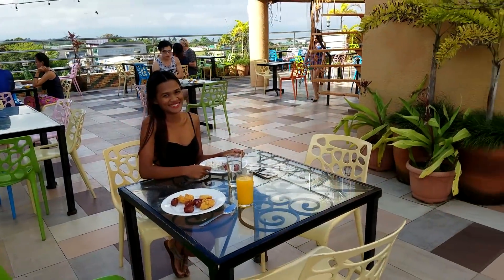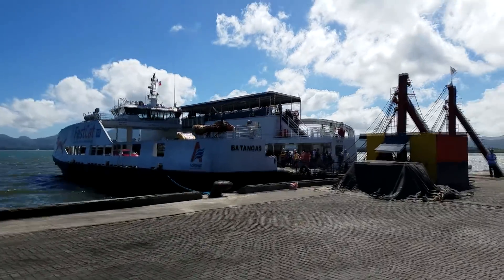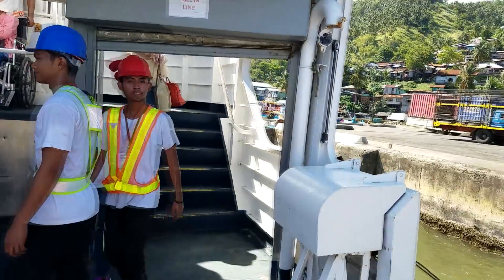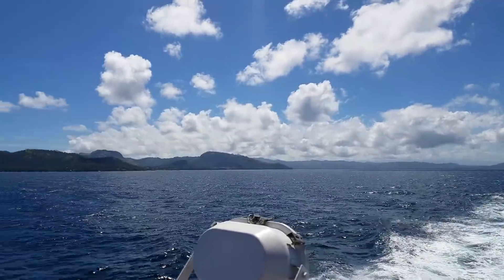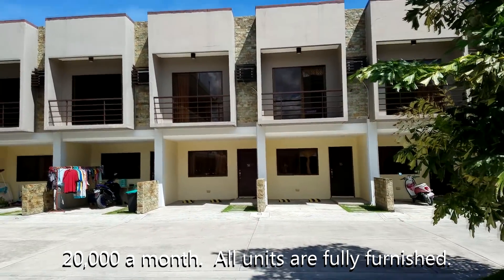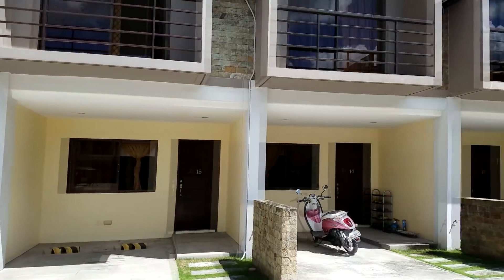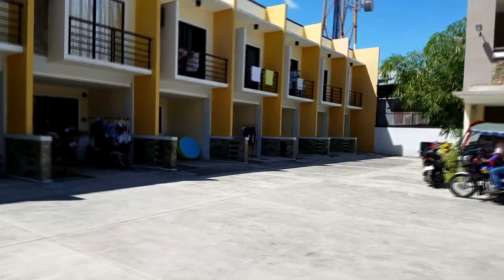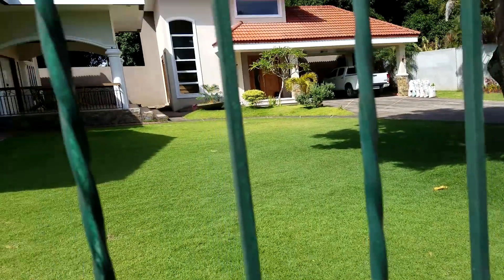Dipolog Odds and Ends and Hermogina Apartments (No Lease!!!!)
Leftovers from the Dipolog trip and my #1 recommendation for furnished no-lease apartments for those new to Dumaguete City.
Our Equipment
GoPro Hero
Nikon DSLR
Canon Powershot